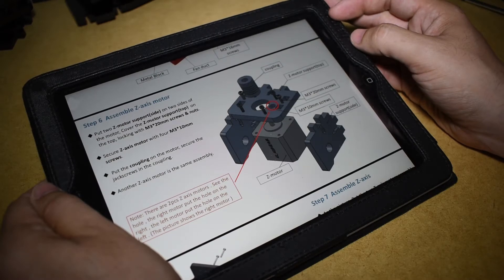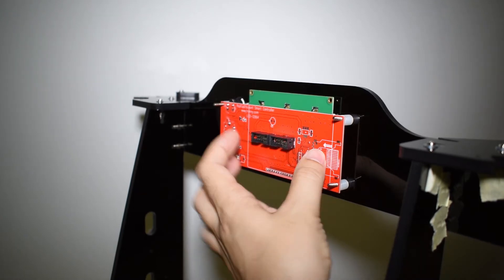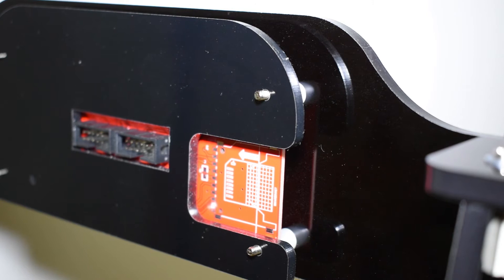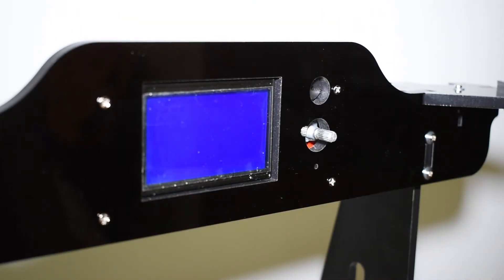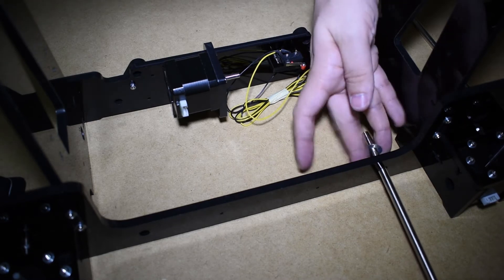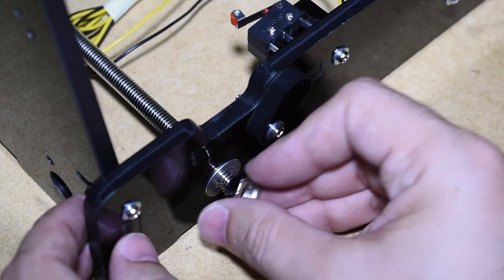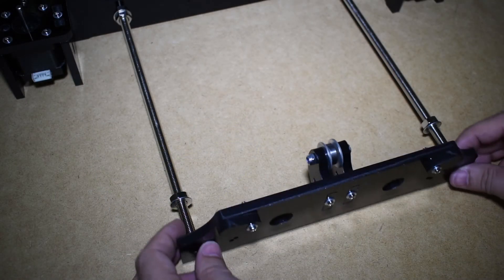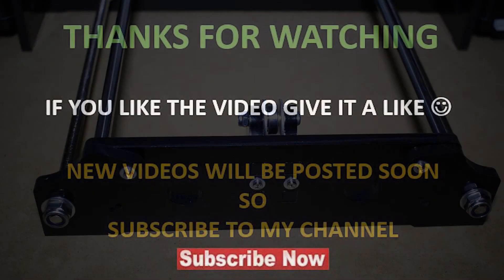Tronxy X8 assembly STEP 3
Hi guys,

This is step 3 of the TronXY X8 assembly video series.

Track Info:
• Title: Don't Change A Thing
• Artist: Silent Partner
• Genre: Rock
• Mood: Dark
• Length: 3:01
• Instruments: Drums, Bass, Synth, Piano